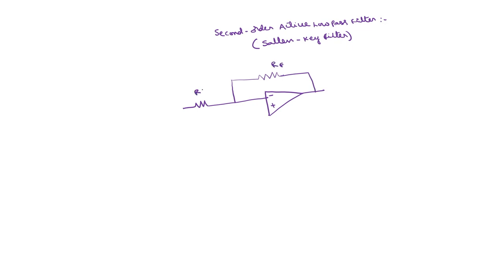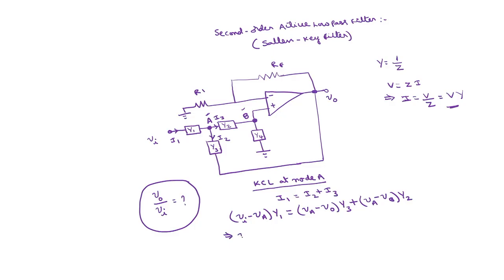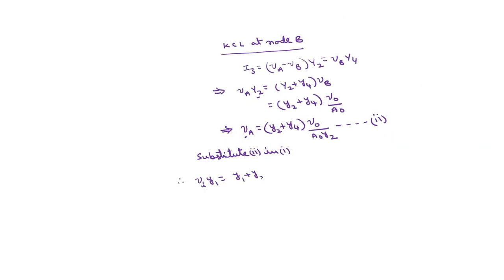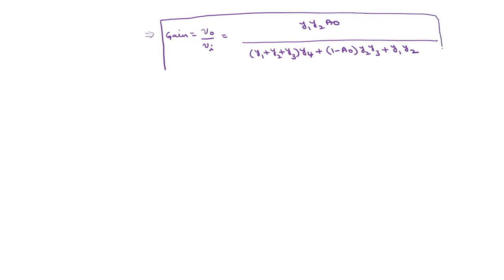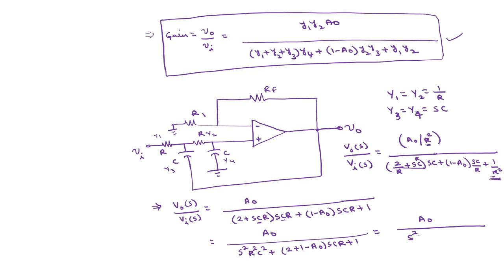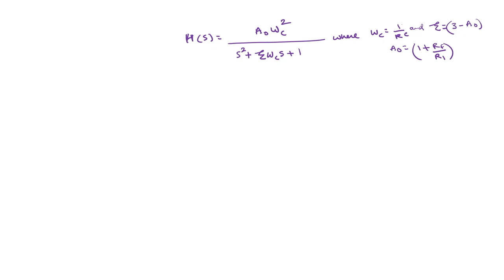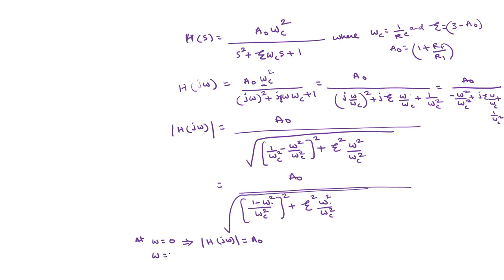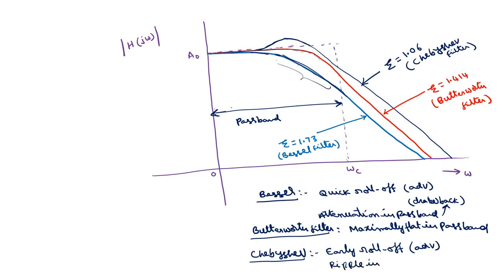Lec 16: Second Order Low Pass Filter